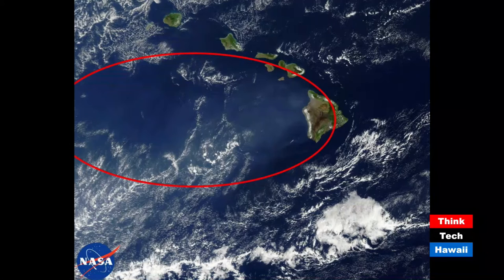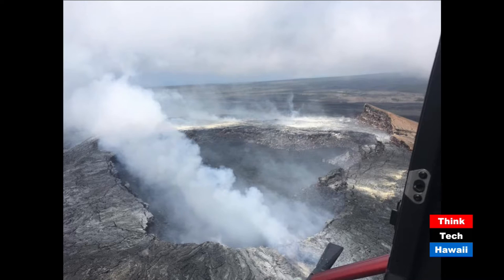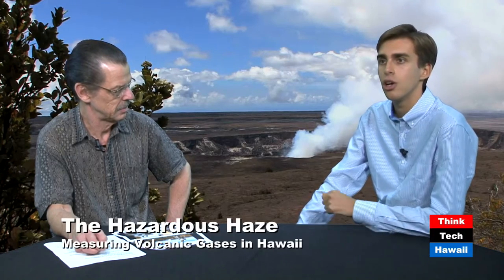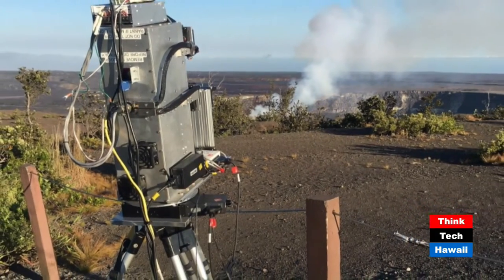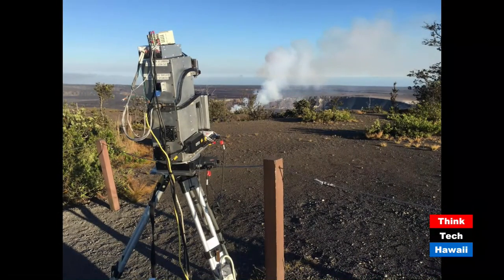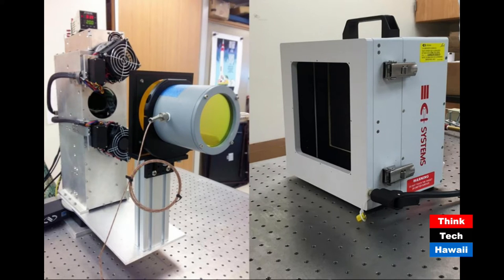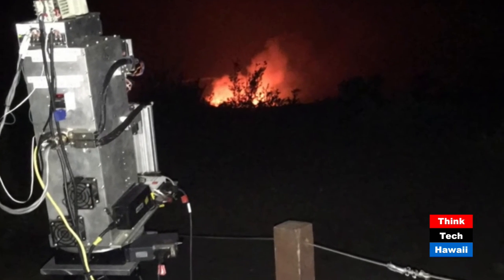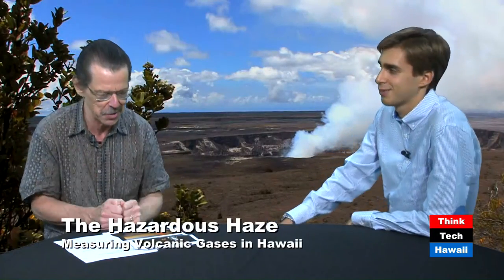Vog: How Can We Measure the Hazardous Haze?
Vog causes serious air quality and health concerns for the people of Hawaii. As a research assistant at the Hawaii Institute of Geophysics and Planetology, Andrea Gabrieli  shares how we can measure and image volcanic gases with the testing capabilities of newly developed thermal infrared hyperspectral imaging spectrometers.